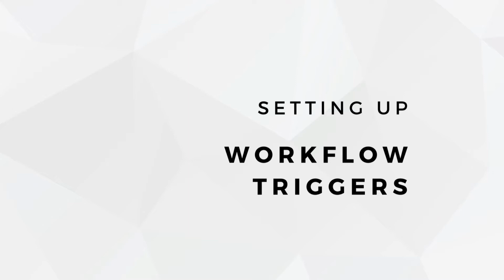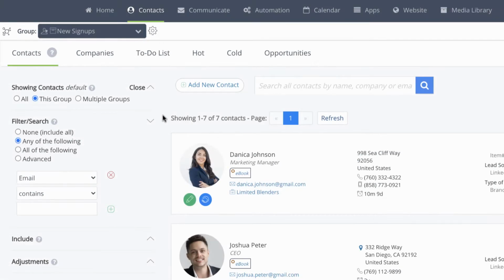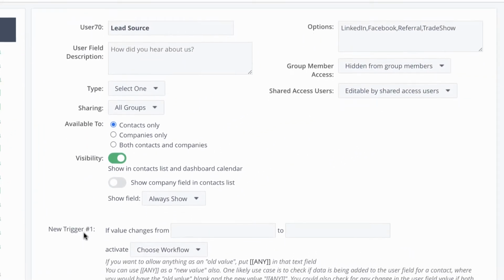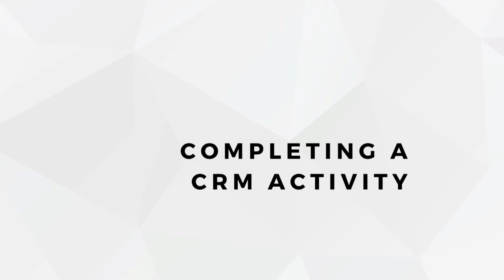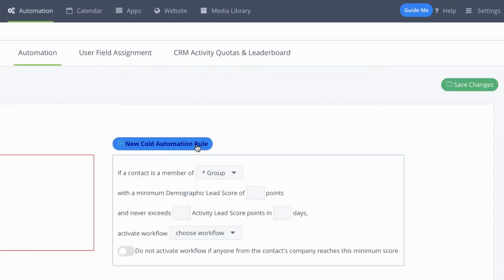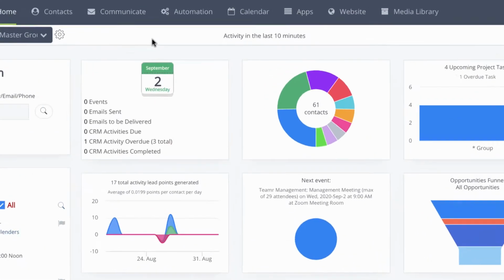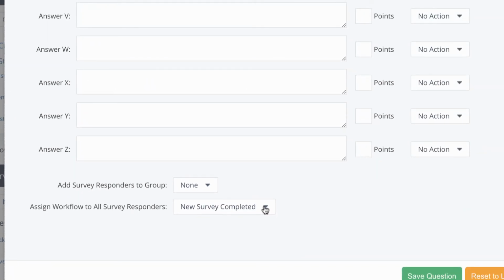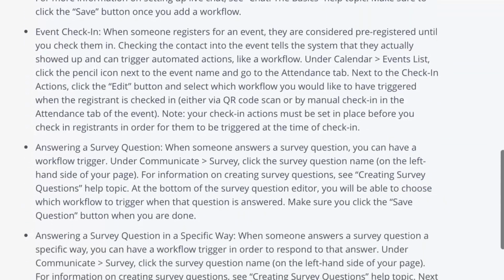Workflow Triggers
Learn several ways to trigger workflow automation throughout your CRM. This video shows you where in the system your workflows can be triggered, which helps streamline your business processes.